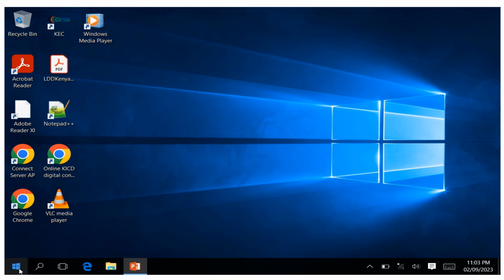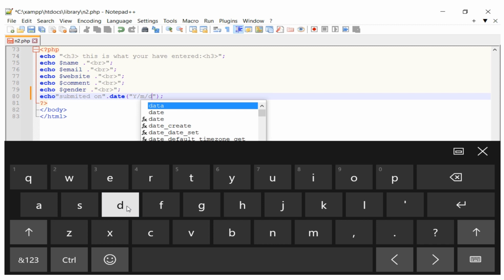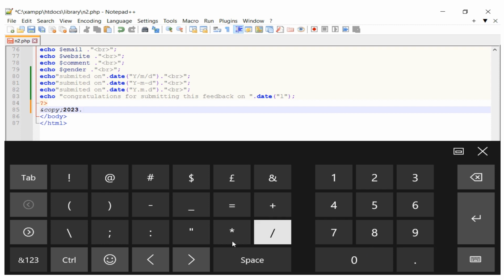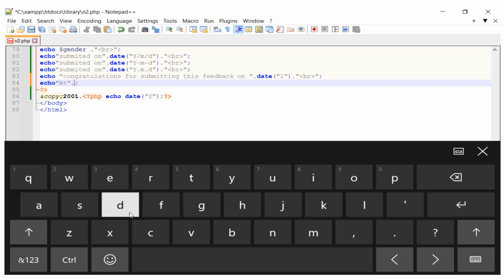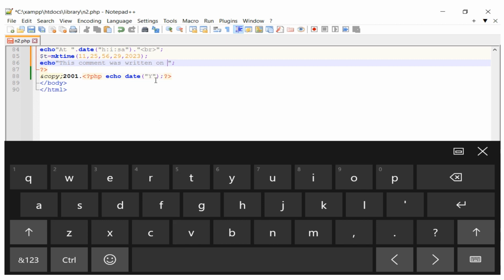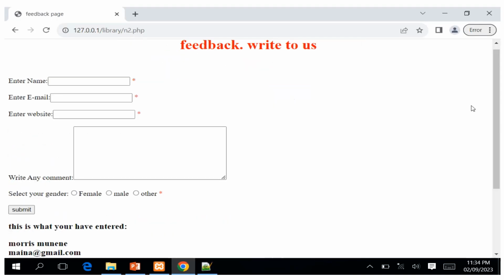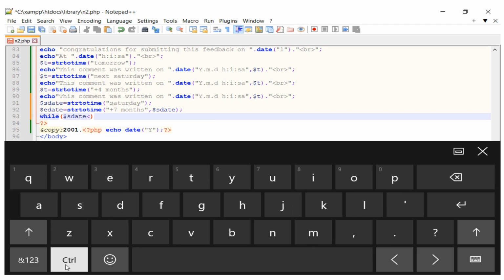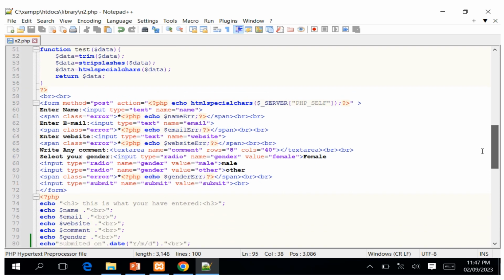How date function in php can be linked in any page in a website knec practical 11 Dict mod 3 IBP